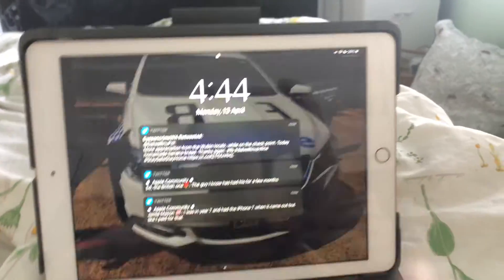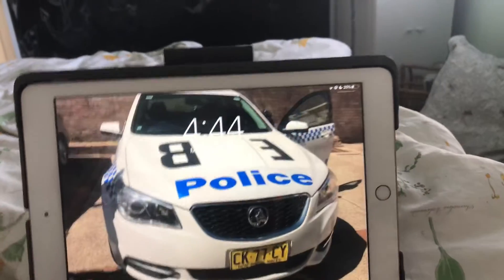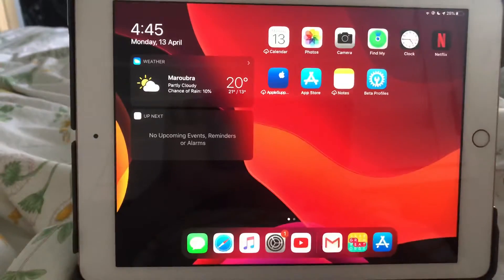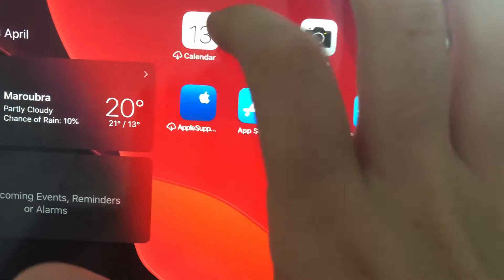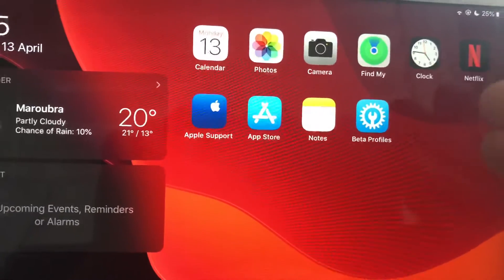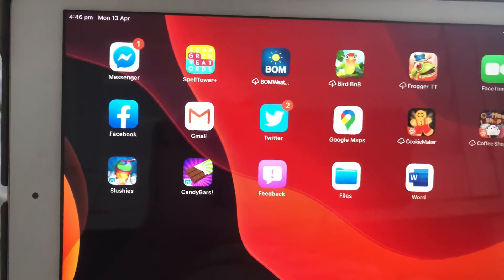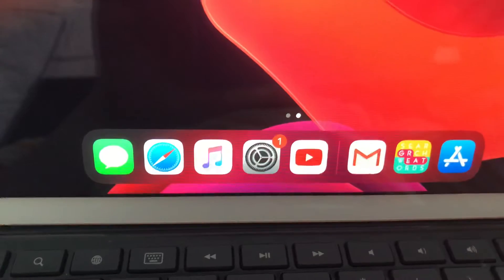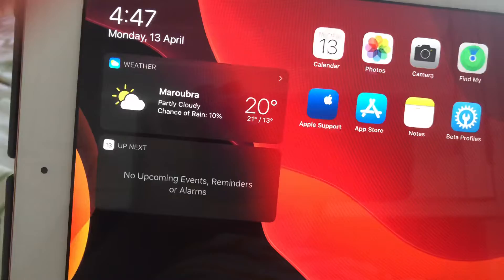What’s on my iPad 2020